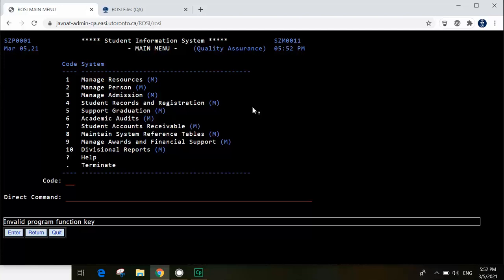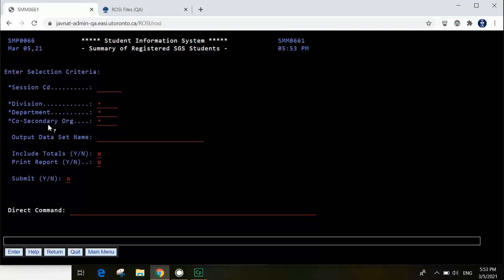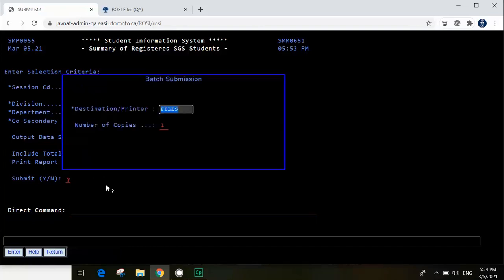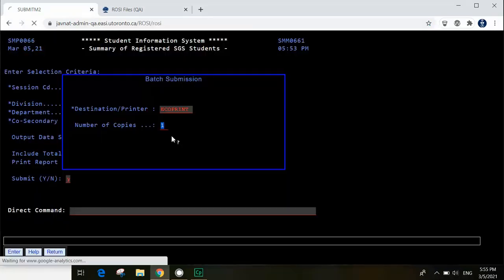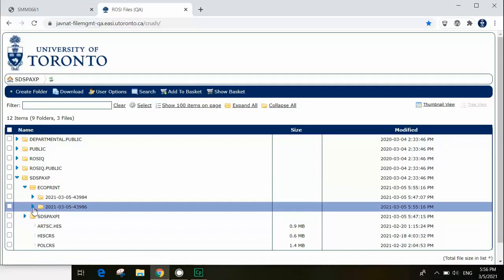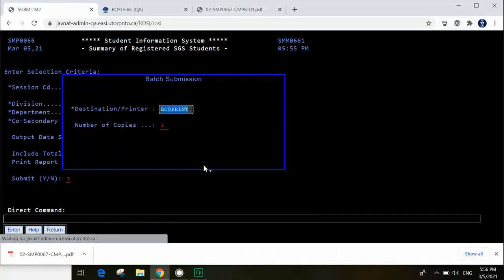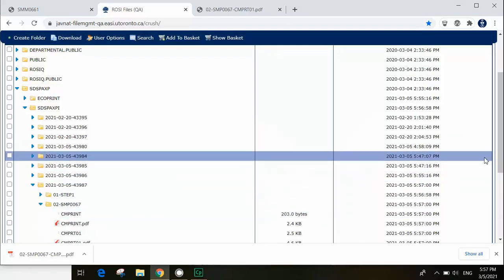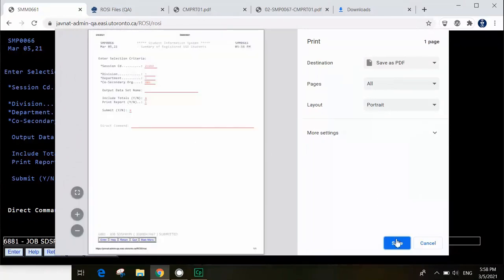No music - How to print to ROSI Files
Printing to ROSI Files in a few steps. Learn how to print to PDF using ECOPRINT and FILES destination printer.